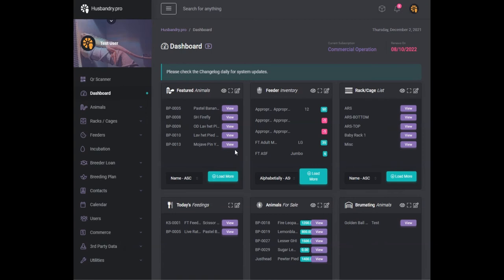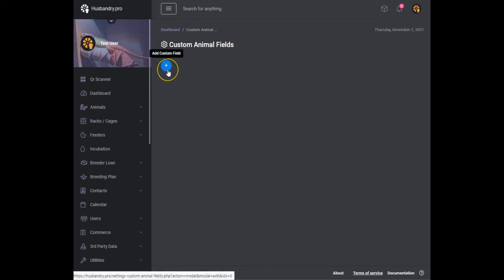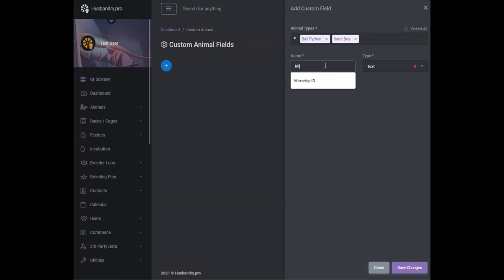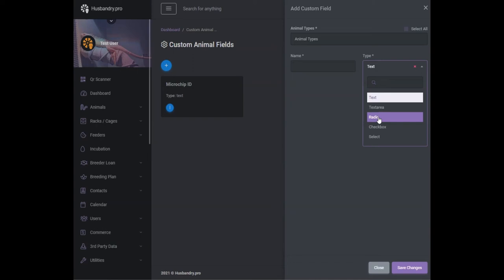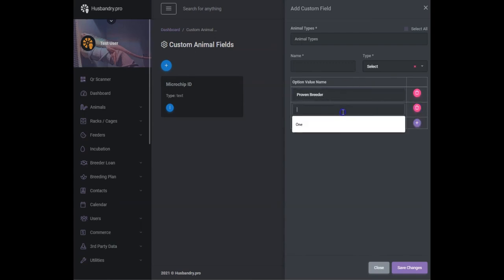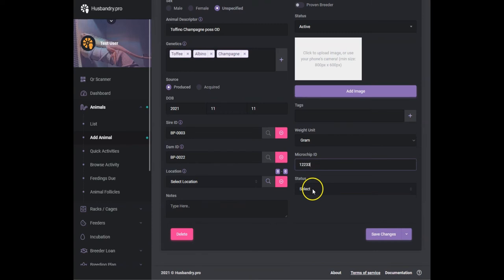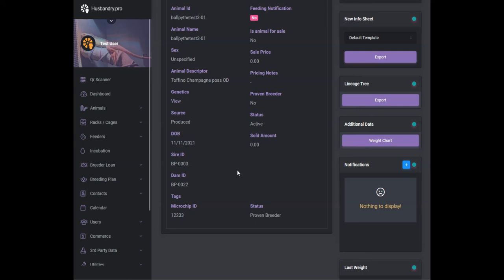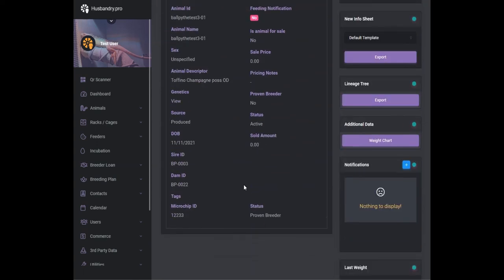Custom Fields in Animal Data for Husbandry.Pro Professional Reptile Tracking Software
New feature that allows custom fields to be added to animals info screens.